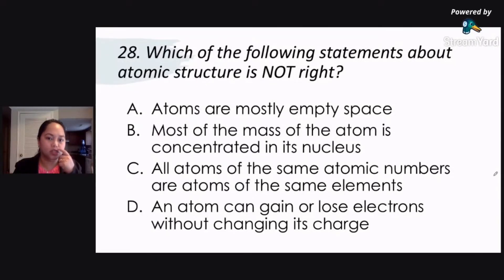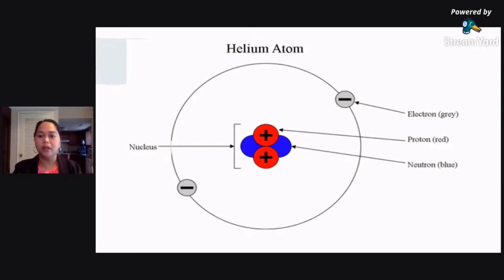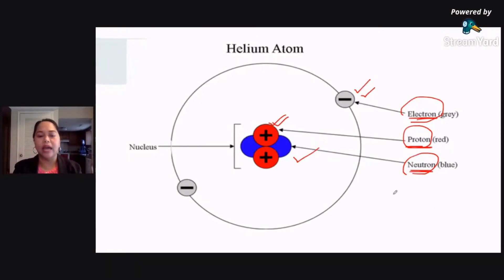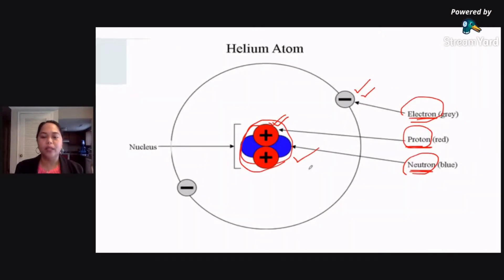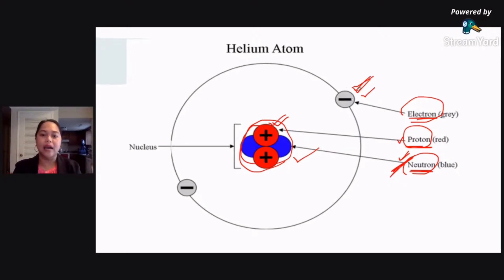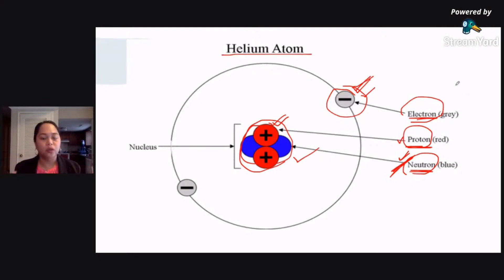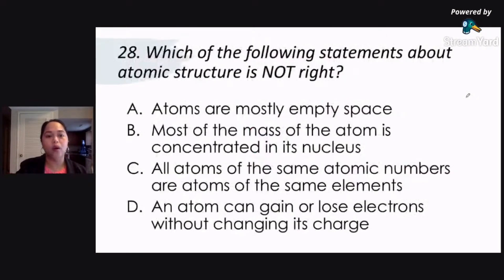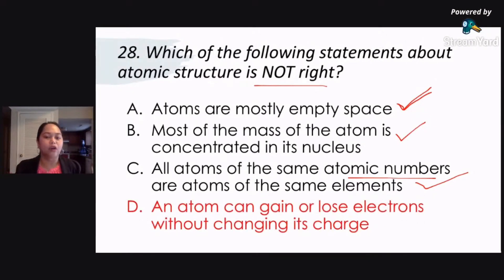LET Reviewer 2022: Atomic Structure